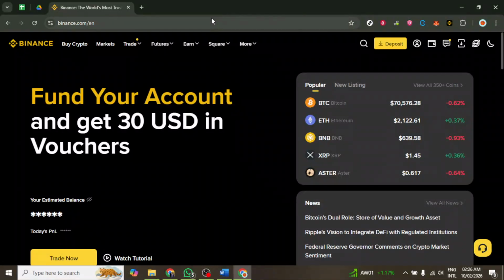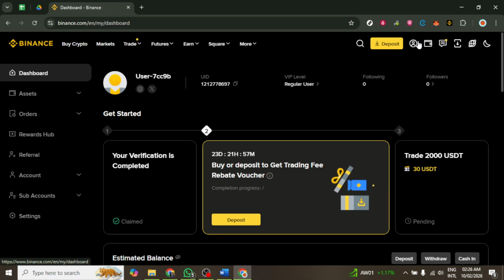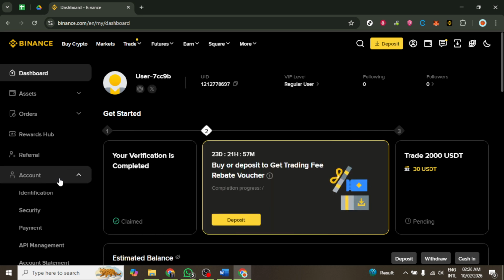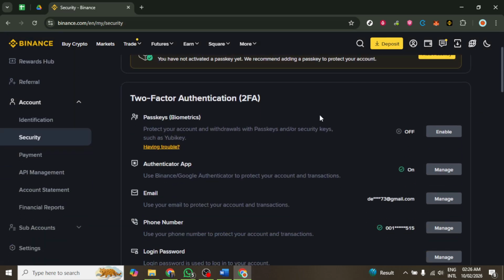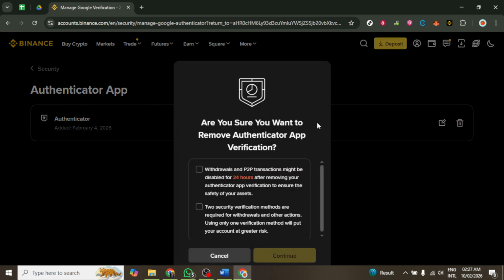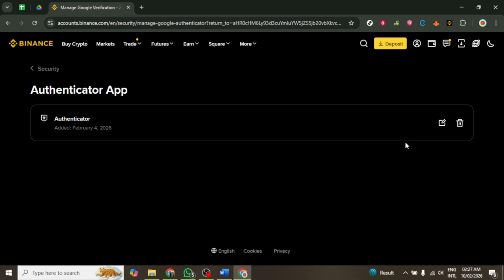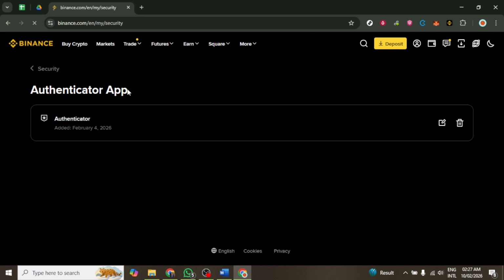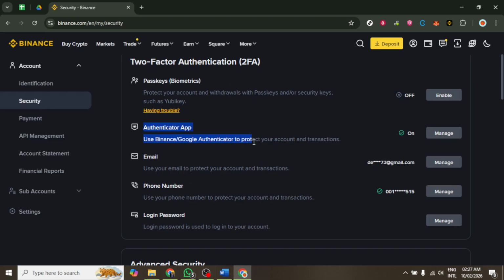How to connect Binance to Google Authenticator [FULL GUIDE]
In todays video we cover How to connect Binance to Google Authenticator